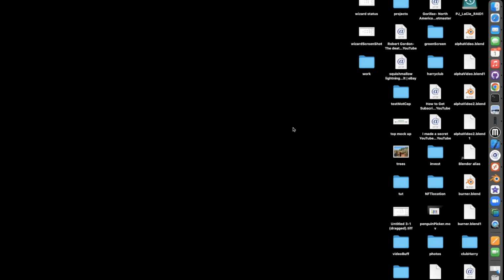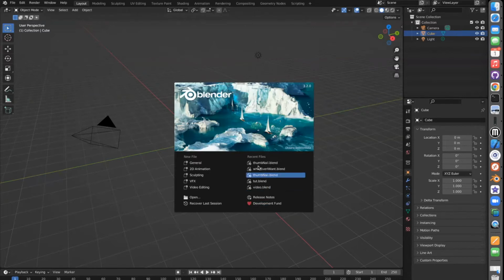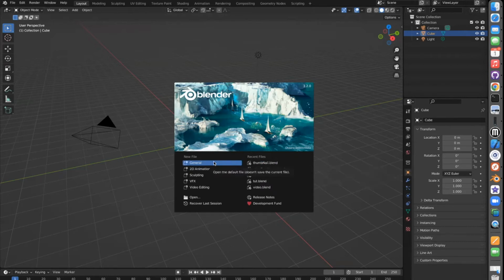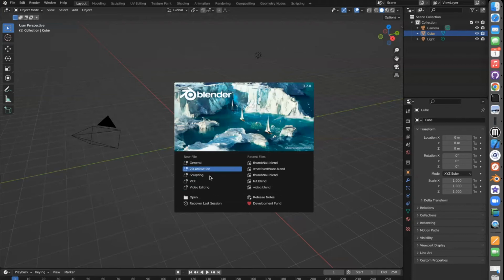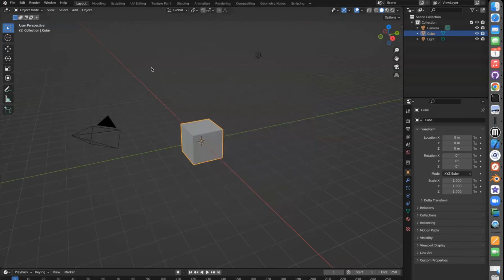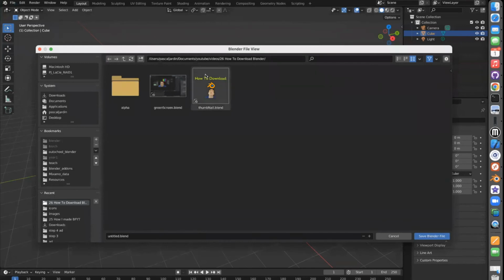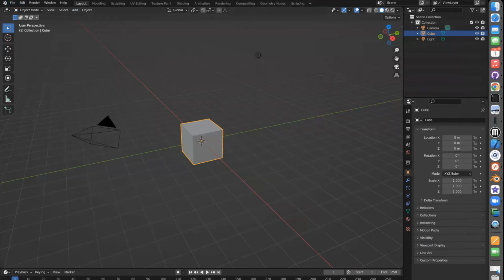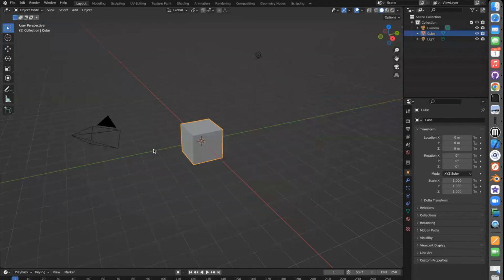Create New File in Blender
Creating a new file in Blender is a simple process. Here are the steps to follow:

Open Blender: Open the Blender software on your computer.
Choose "File": Once Blender is open, choose "File" from the top-left menu.
Select "New": From the "File" menu, select "New" to create a new file.
Choose Your Settings: A new window will appear where you can choose your file settings. You can select the units, resolution, and frame rate that you prefer.
Click "Accept": Once you have selected your settings, click "Accept" to create your new file.
Save Your File: Before you start working on your new file, it's important to save it. Choose "File" from the top-left menu, then select "Save" to save your new file to your computer.
That's it! You've successfully created a new file in Blender and are ready to start your next project.

by “create a new file in blender”